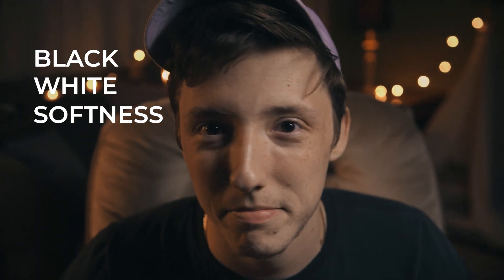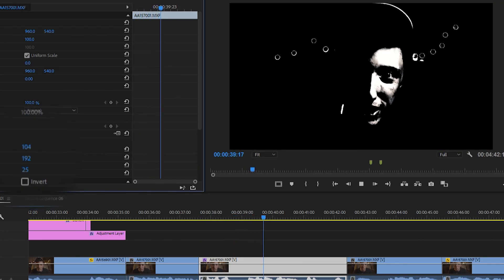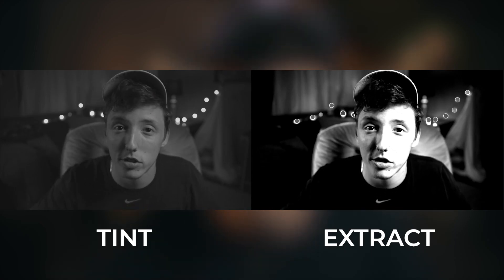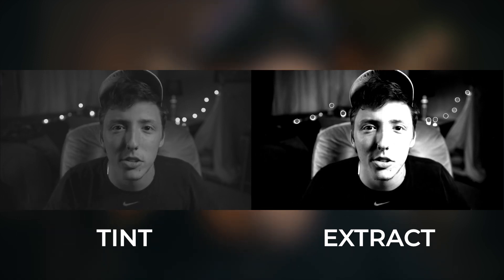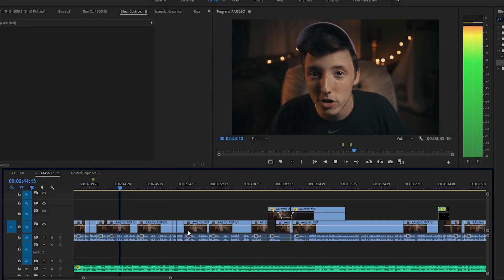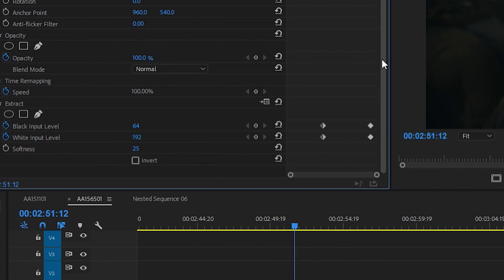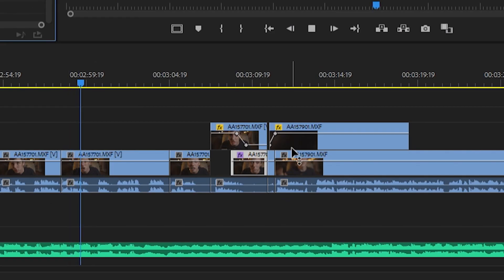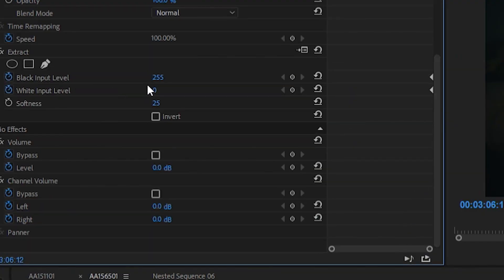PREMIERE PRO for BEGINNERS: What is Extract?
Extract is the second effect in adobe premiere pro under video effects. Today, we go over how we thought the best ways of using it are!

If you have any questions or comments let ya boiis know.

We have been planning out this series for a while and we will be making a video based on every single video effect in Adobe Premiere Pro. Kyler and I have a passion for film and we thought, what better way to get better at what we love than to learn literally everything about it.